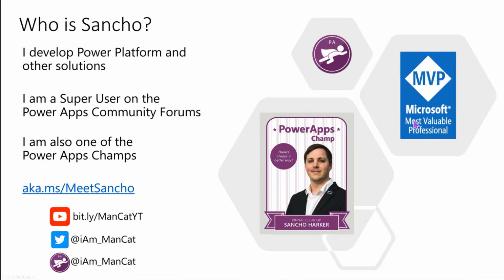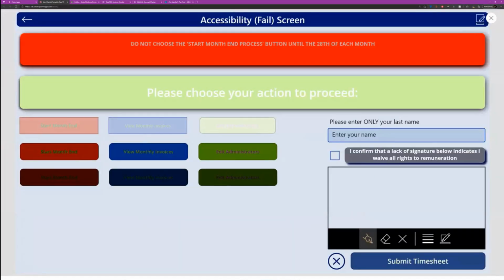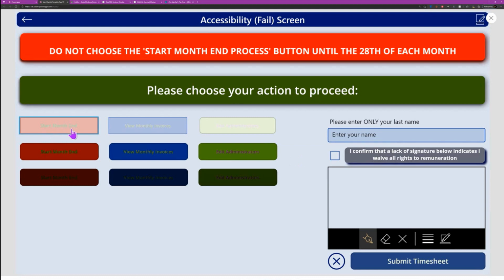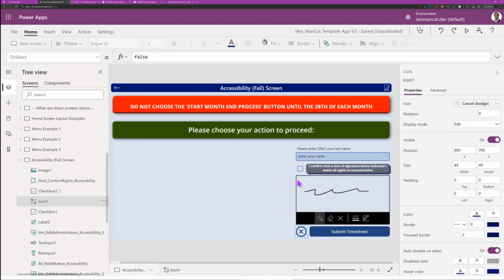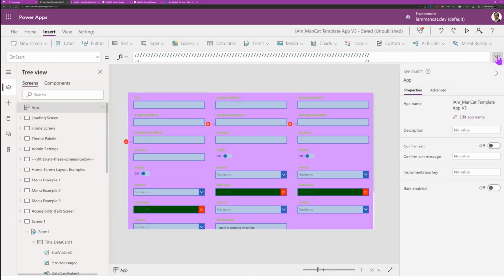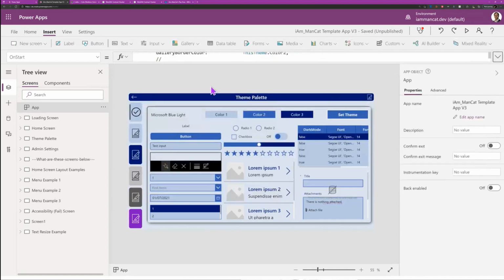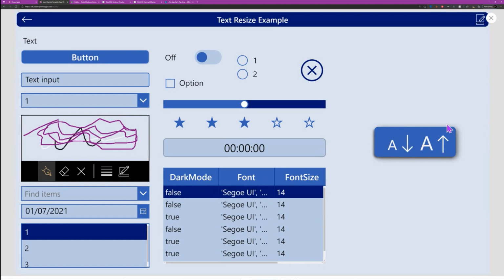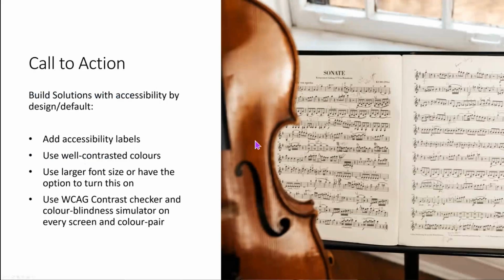Sancho Harker - Accessibility Considerations When Building Canvas PowerApps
Our latest Cambridge Power Platform User Group (Virtual Event) hosted on 1st July 2021. A free global user group event for anyone who wants to learn more about Microsoft’s Power Platform. This was lead by our community leader Sharon Sumner MVP.

Session: Accessibility Considerations When Building Canvas PowerApps
Speaker: Sancho Harker, Microsoft Business Applications MVP